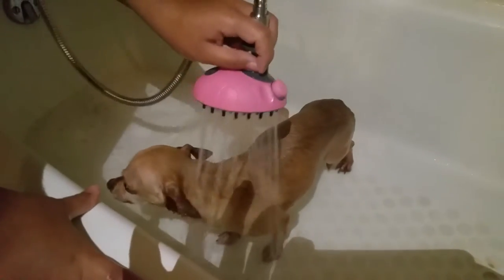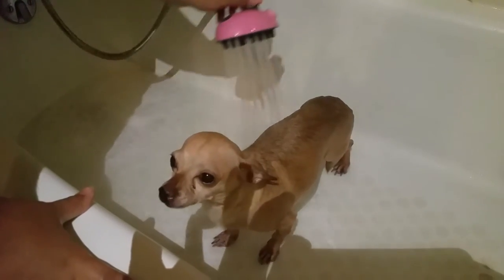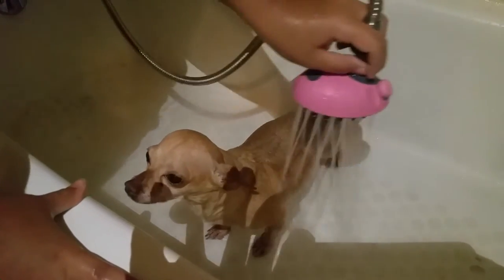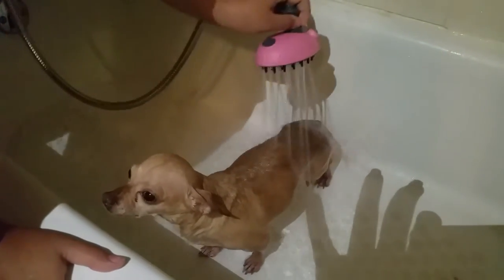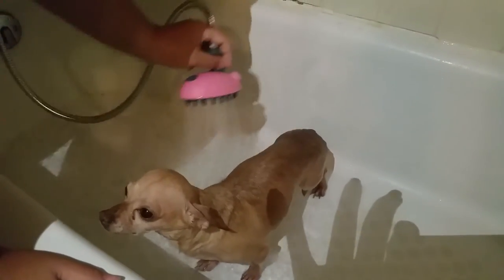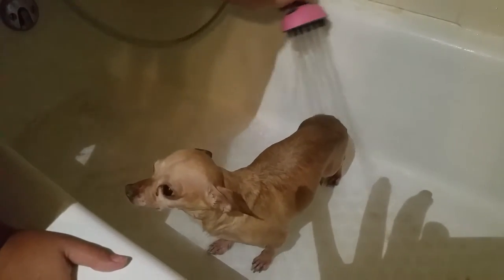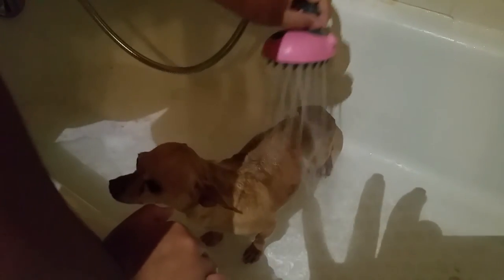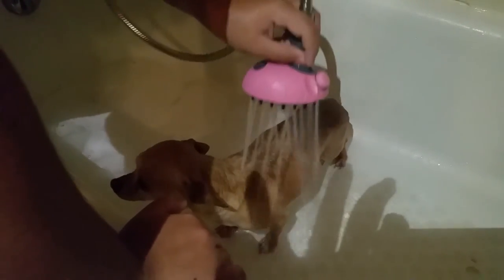MIU PET Multi-Functional Dog Shower Review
My Chihuahua Scrappy is terrified of showers, he spends his whole time fighting and trying to get out of the shower. I decided to use this shower head and see if it helped. I was shocked at the result that we had with him. The shower head fits on almost any shower and outdoor faucet making it easy to shower my Chihuahua indoors and my bigger dogs outside. The shower head has a hole in the center where you can place the shampoo, this allows you to use both hand for showering and not have to worry about the shampoo bottle. You control when the water flows and when it stops, the button completely stops the water flow. I posted a video so everyone could see how calm my dog was during his shower, my son found it easy to hold the shower head in his hand and use the button without difficulty. The amount of water that comes out washes off the shampoo and it leaves the dog super clean. So far I love this product and know I will be using it on every one of my dogs.